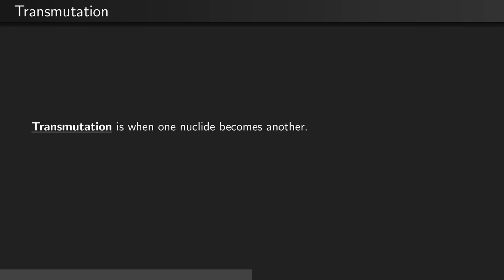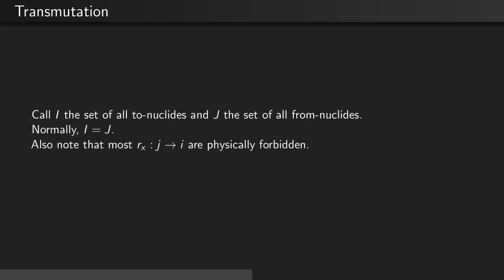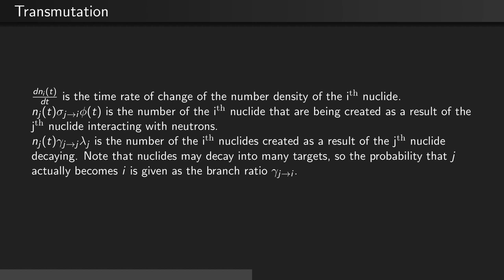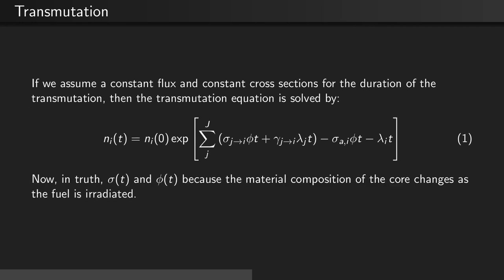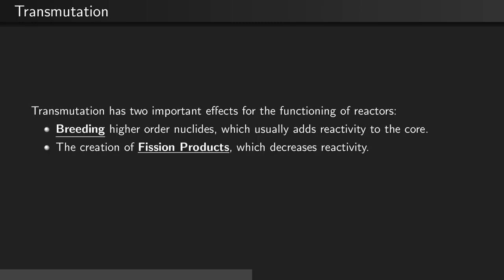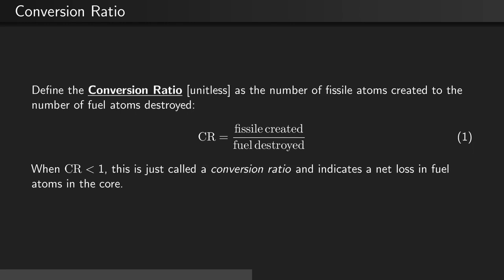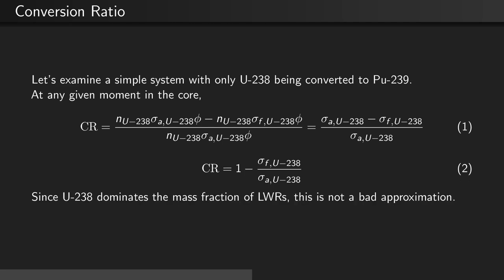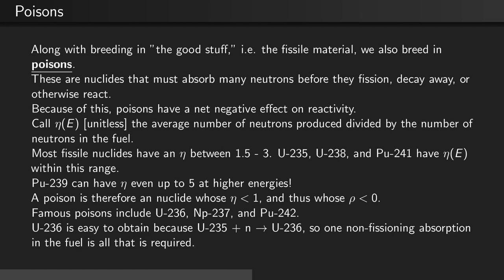emch558 lecture 08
Transmutation